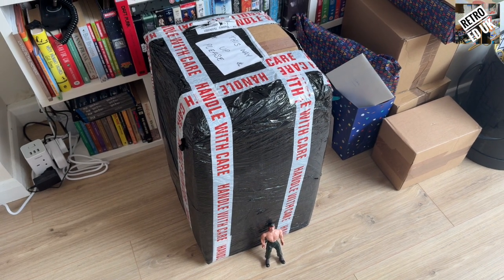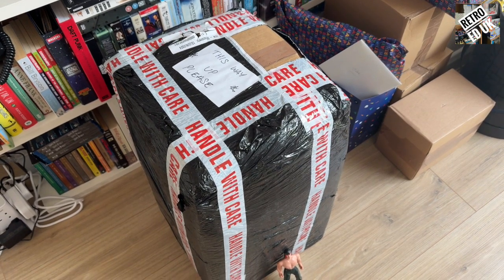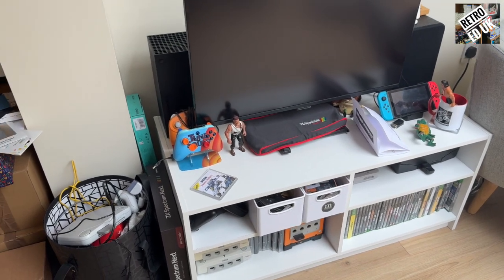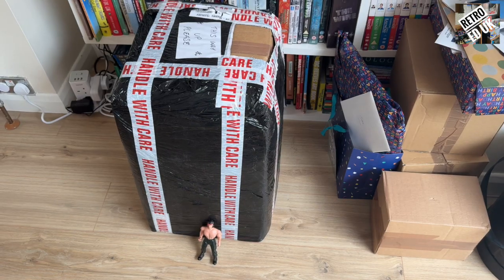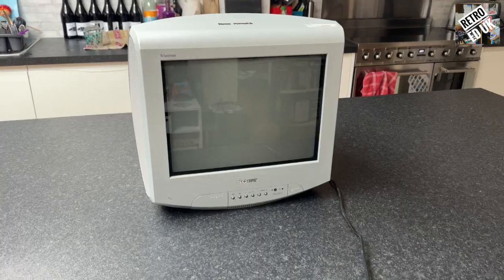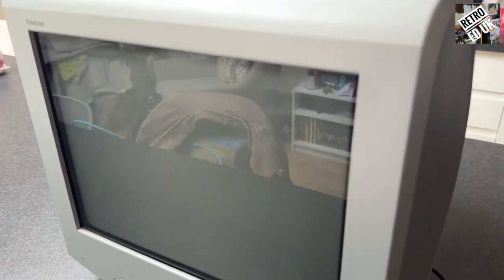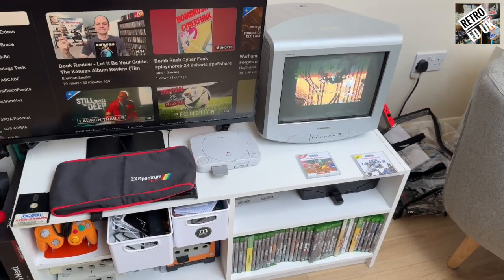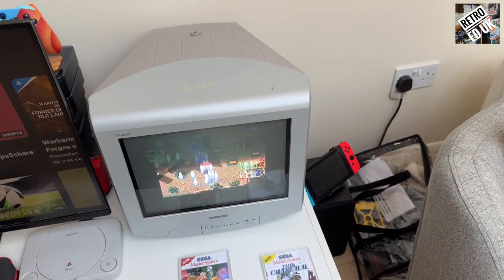Worth the RISK of Buying a CRT TV on eBay?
An urge to get a CRT back into my collection triggered a search over ebay and local sales listings. Unfortunately I couldn't locate a make / model near me so I ended up taking the plunge of buying via ebay and getting it shipper / courier to me. I was pretty nervous even though it was a highly rated seller; the price was decent so I took the risk. Was it the right decision? Let's see.

Please leave a comment to say Hello!

Cheers!